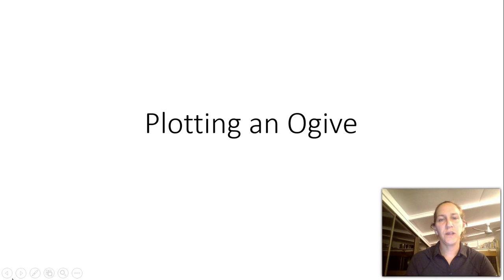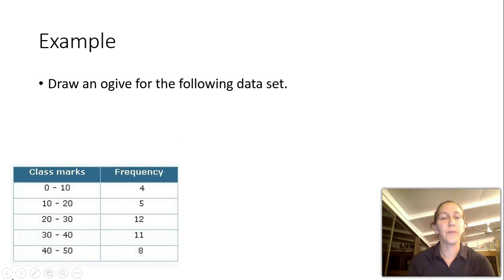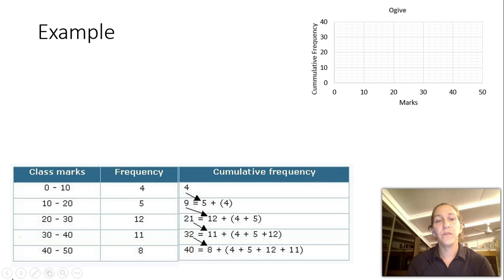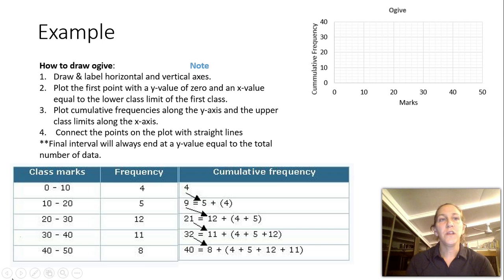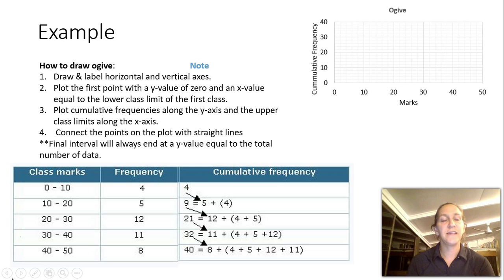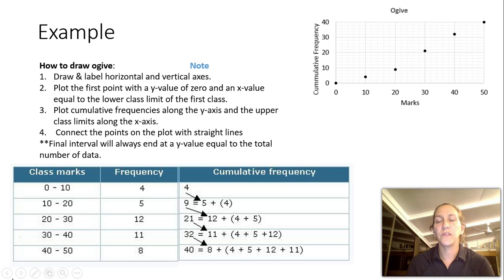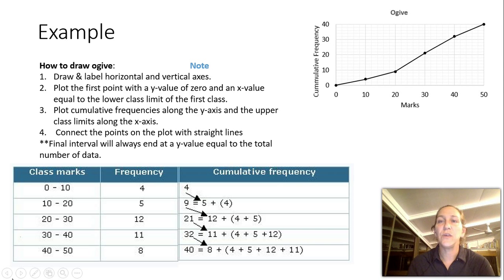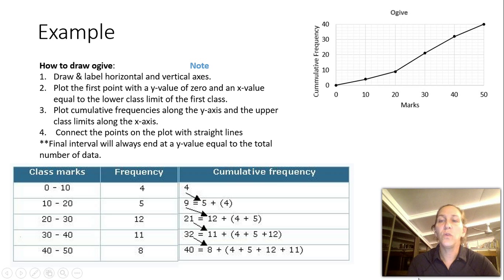1 Plotting an Ogive Curve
How to plot an ogive curve from a frequency table.